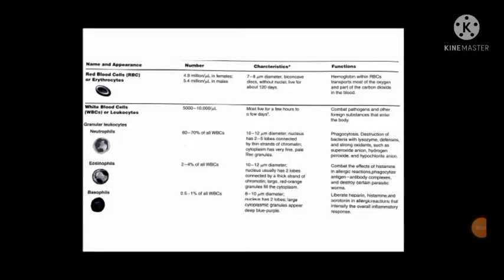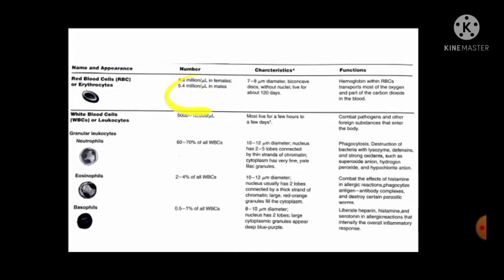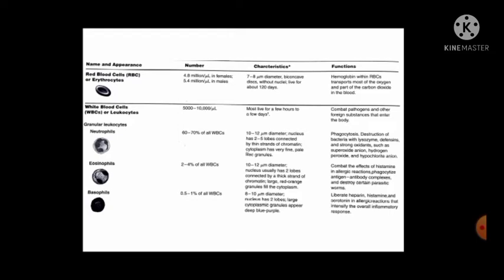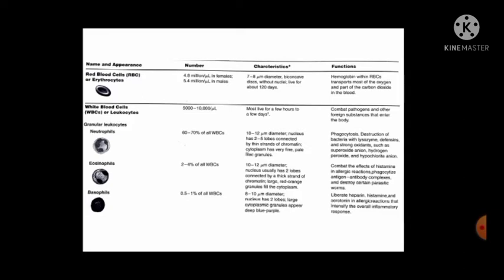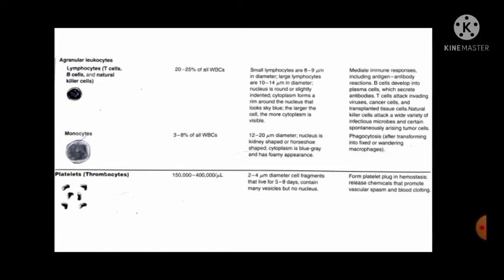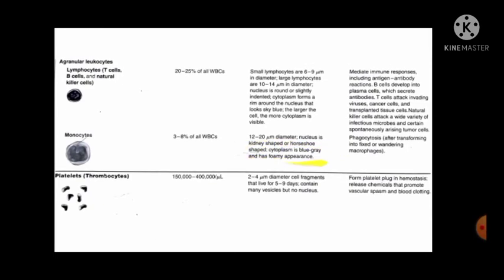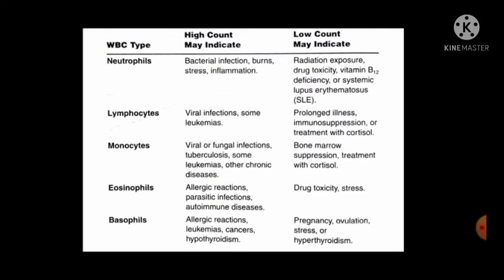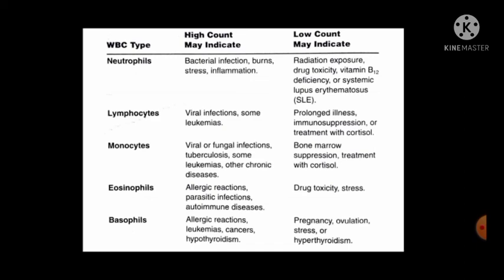All blood cells and there composition | blood cells Rbcs and wbcs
All blood cells and there composition | blood cells Rbcs and wbcs rbc wbc Neet biology Hap , blood study

About me
Hello friend I am here to teach you basic biology of 12th science and pharmacy (hap)

About video
In these video we discuss about all cells in human body and rbc and wbc.

blood cells, blood cells in hindi, study of blood, hematology, rbcs and wbcs in hindi,
what is wbc, wbc full form, wbc type, wbc
type with function. platelet count, platelet count in hindi, platelet Kaise badhaye, platelet kam hone par kya hota hai, platelet count kaise badhaye, platelet count normal range, platelet cells at work, platelet badhane ke liye kya khaye, platelet badhane ke upay, platelet increase food, platelet kam hone ke karan, platelet in detail, platelet pdf presentation